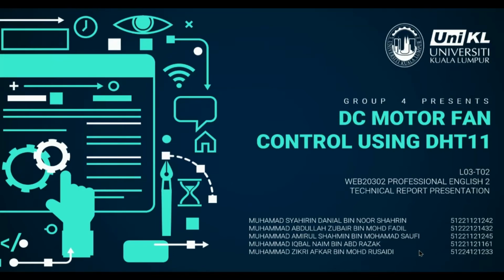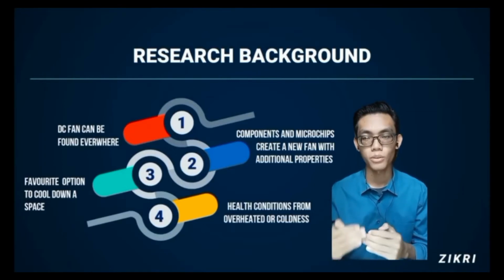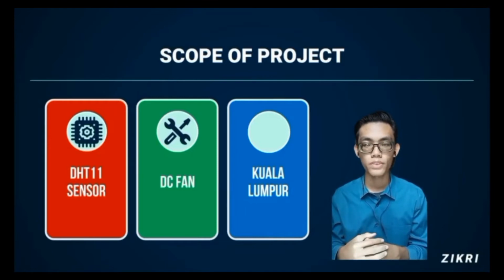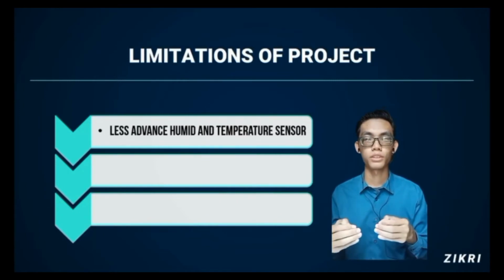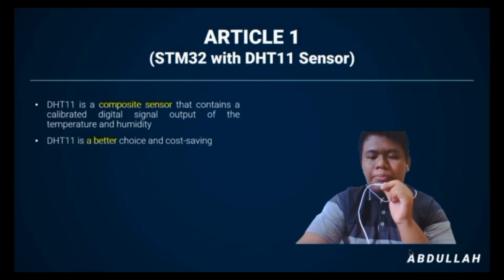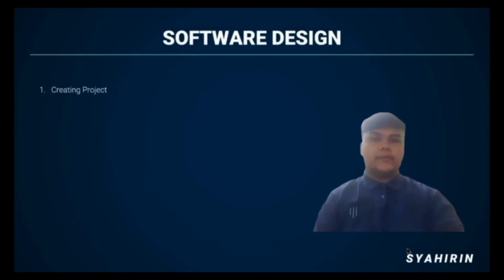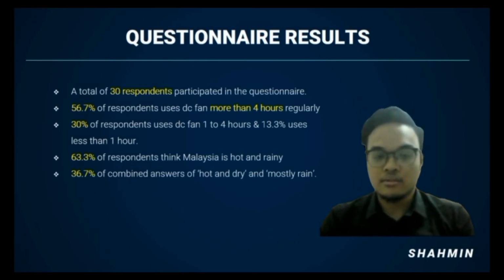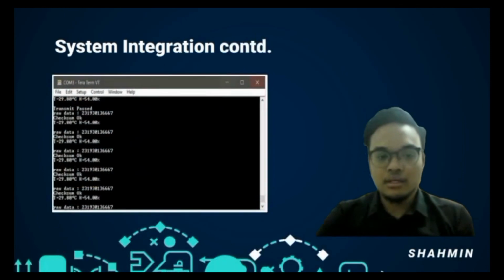GROUP 4: DC Motor Fan Controll Using DHT11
Professional English 2, Semester Jan 2022
Technical Report Presentation by Group 4, L03-T02.